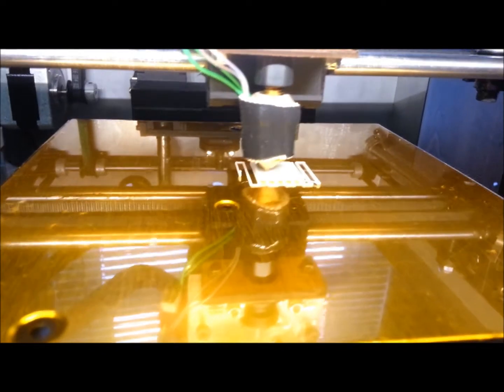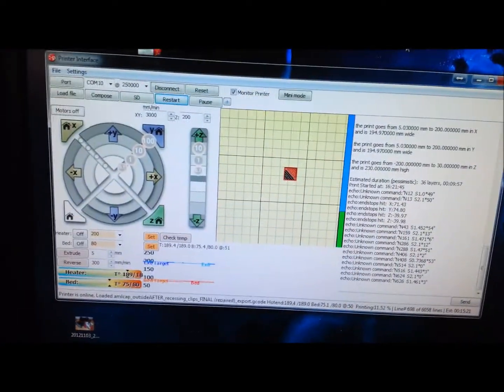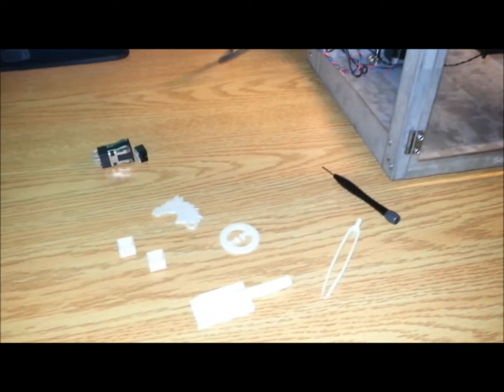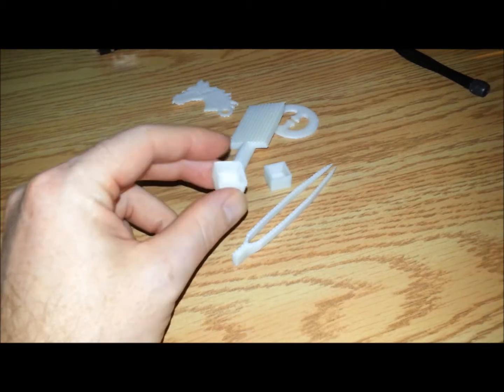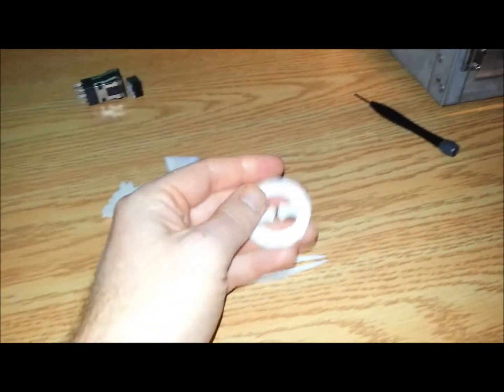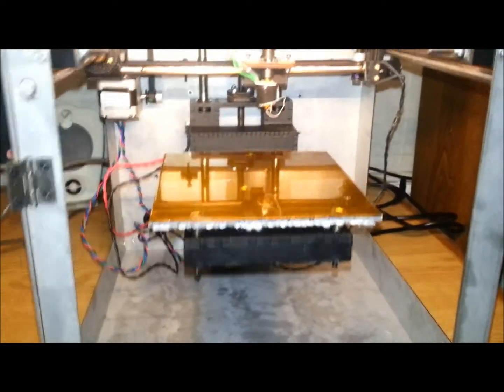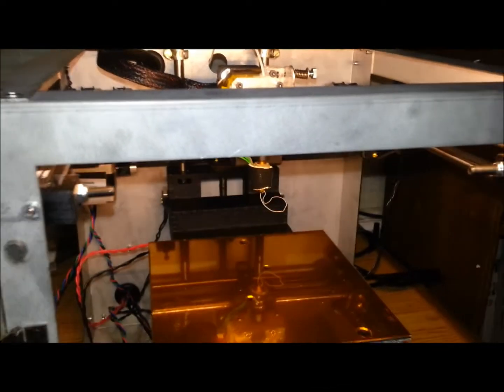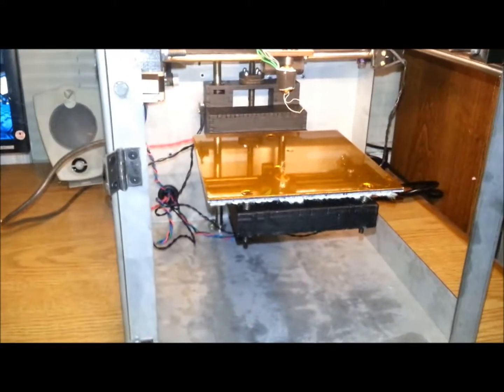3d printing with a Solidoodle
Just playing around with the solidoodle 3d printer.  Worked good right out of the box.  Even better once I did a few tweaks...  More to come.